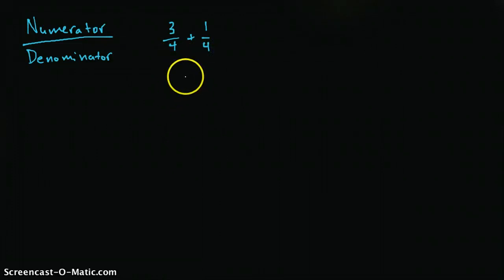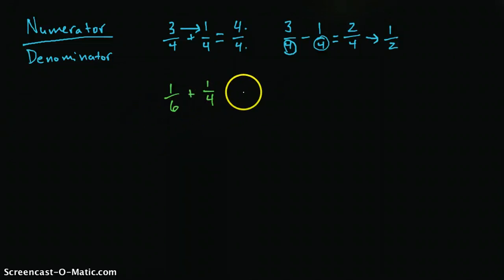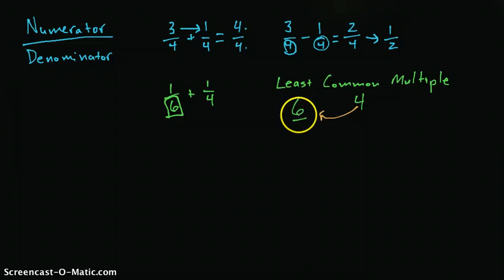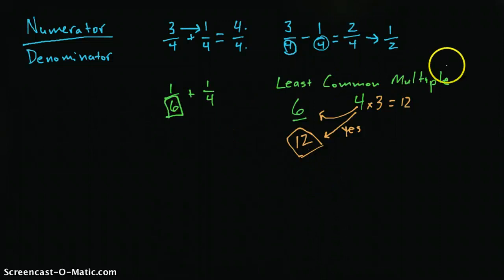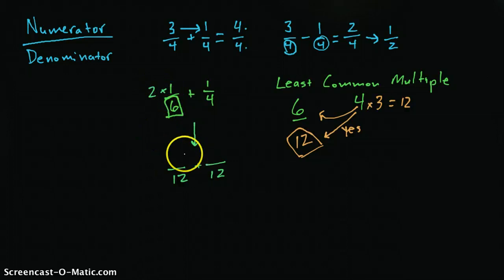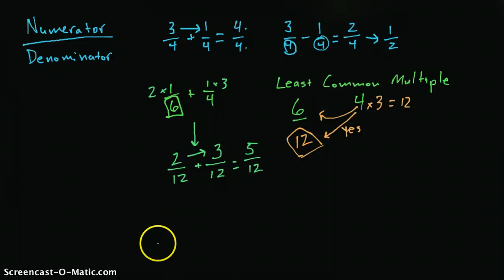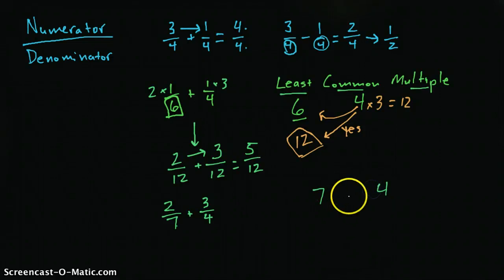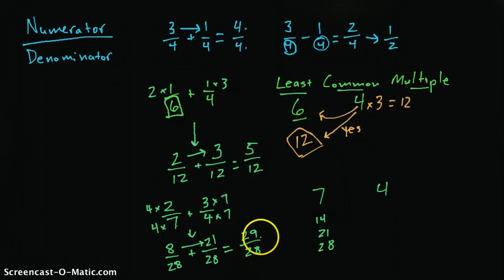Adding/Subtracting Basic Fractions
Lesson 1 from Saxon Algebra 1